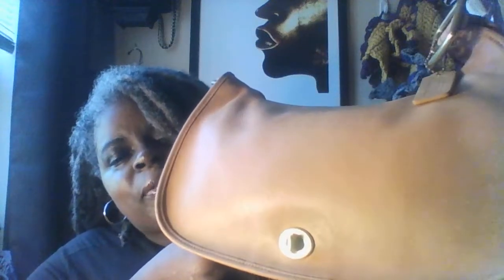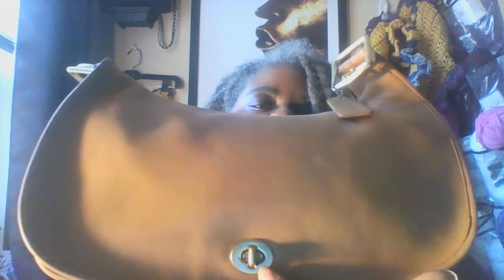The NEW Vintage Coach Crescent 9338 | Vintage Coach Obsession | My FAVORITE Coach Bag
Hey Everyone! Let me introduce you to my ALL TIME FAVORITE COACH BAG! She is the Coach Crescent! This bag is a newly minted vintage Coach being that she was born in December 2002!